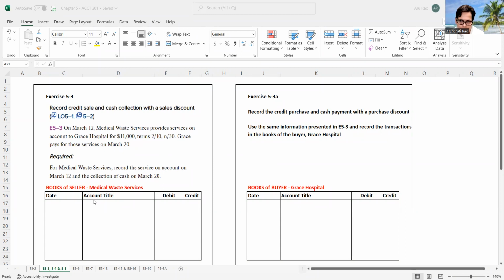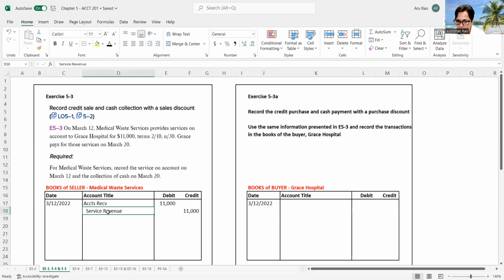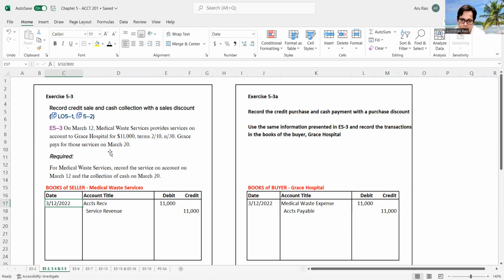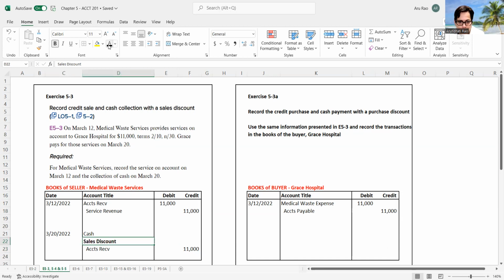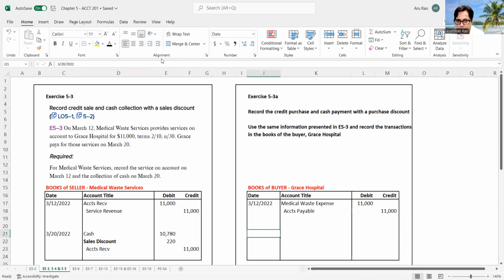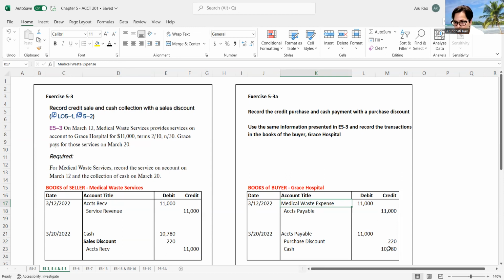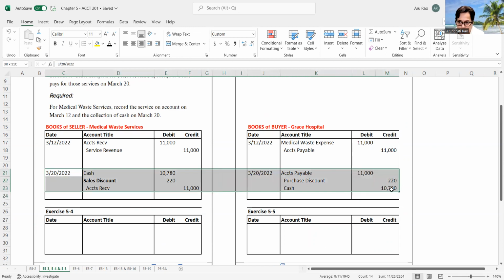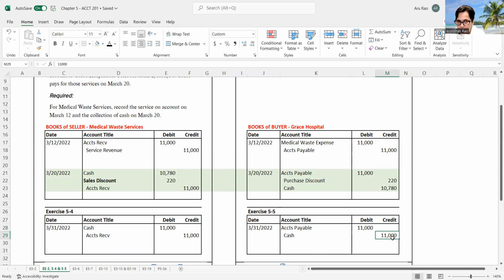E5-3 Sales Discount